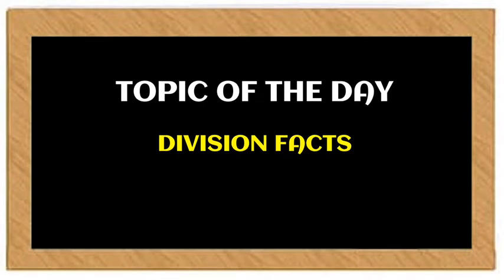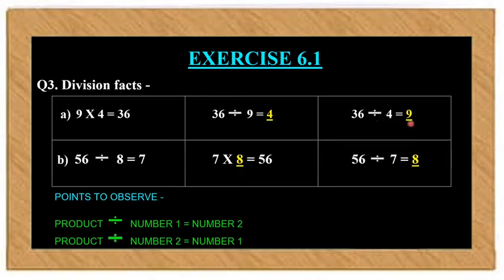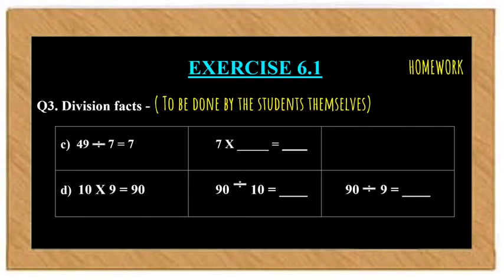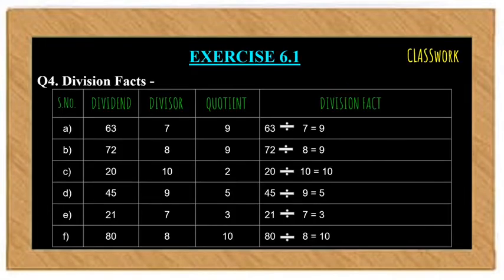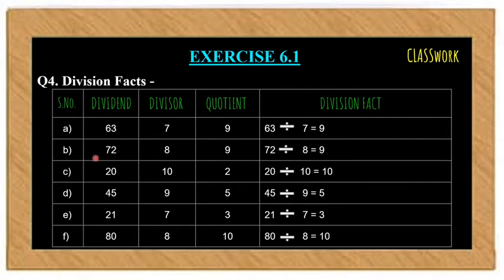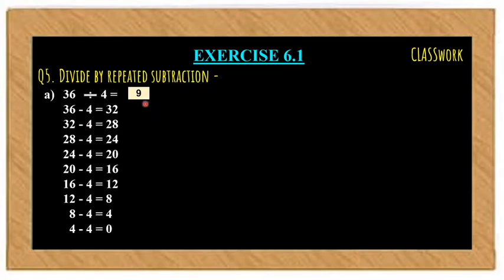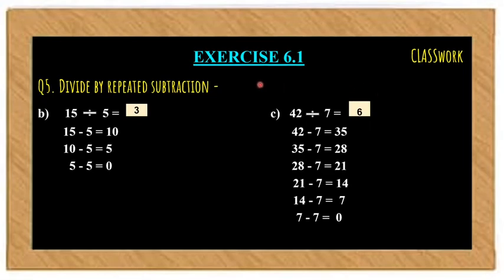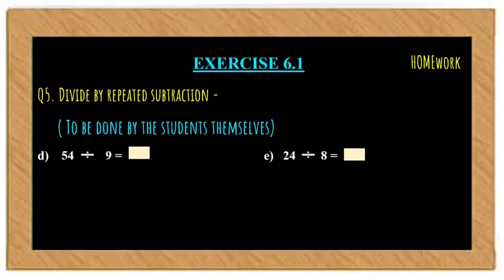DIVISION FACTS & REPEATED SUBTRACTION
GRADE 3 Mathematics from Math-World book explaining the concept of repeated subtraction and writing division facts